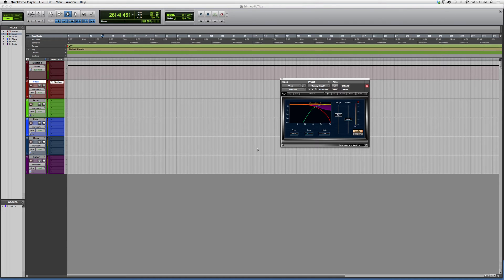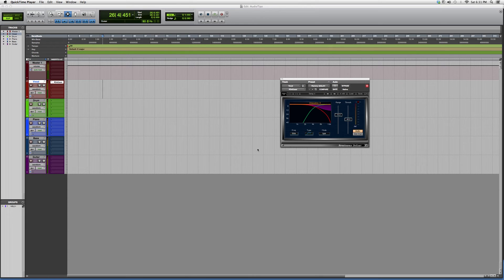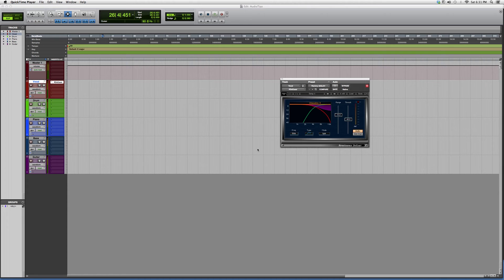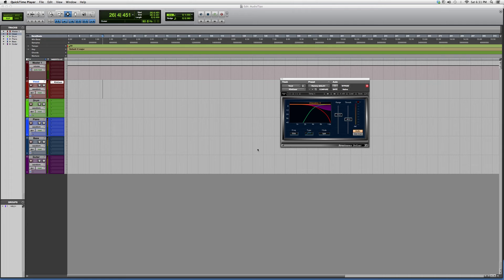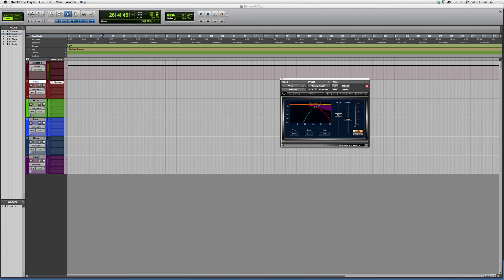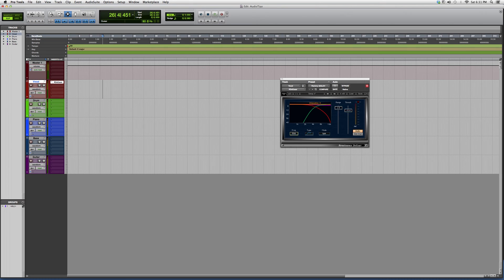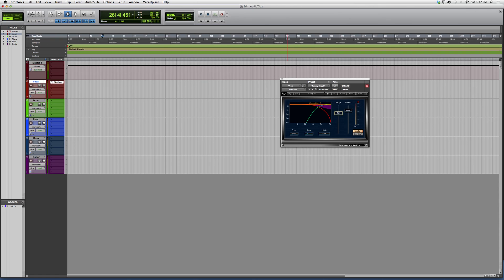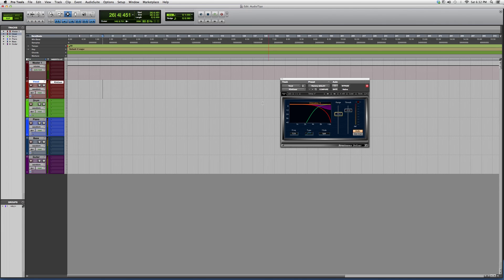514 Overview Of The Powerful Waves R DeEsser Plug In Inside Protools